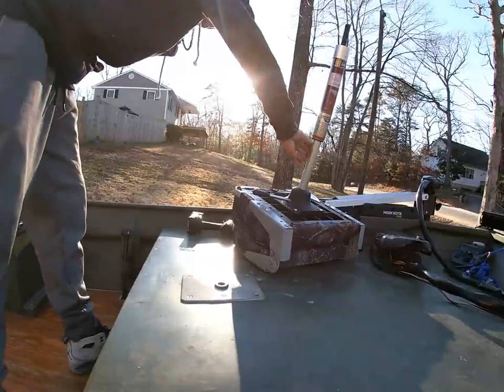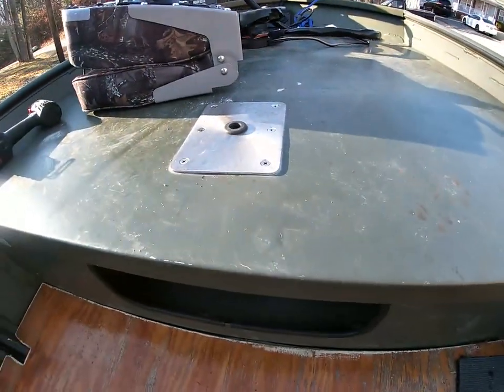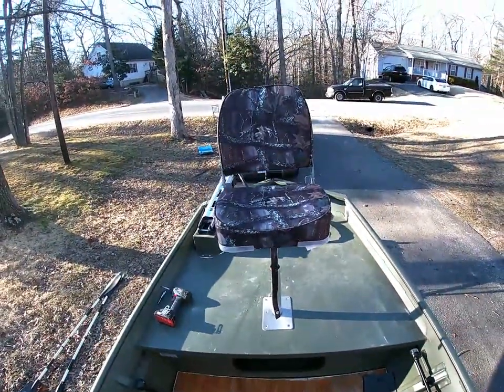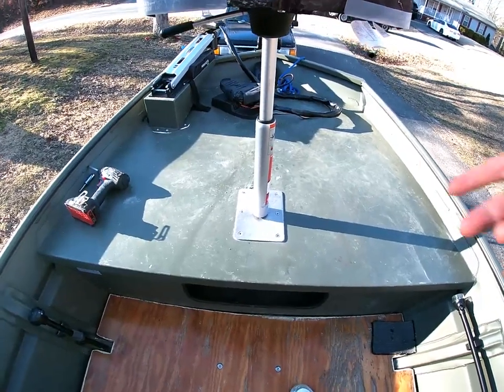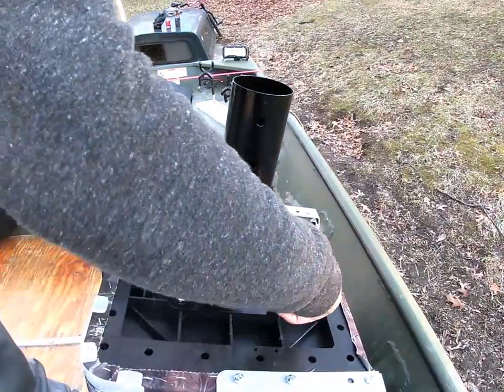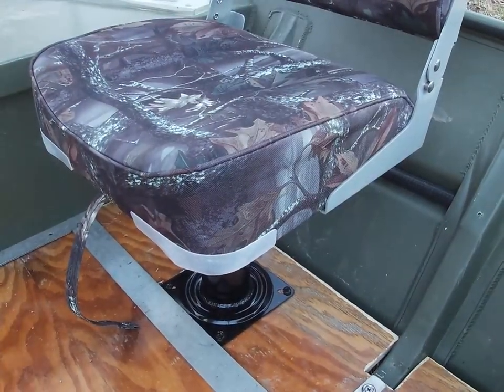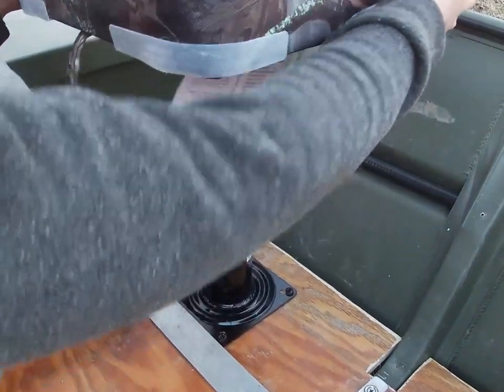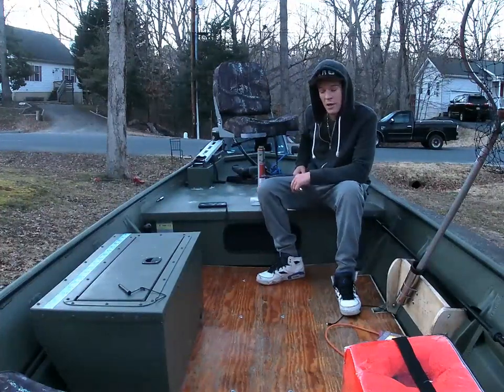Folding boat seat install , with pedestal and swivel ..DIY!! On Seaark 1652.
Tutorial on installing folding boat seats with pedestal, swivel, and bottom plate. Step by step. Jlaj Fishing. JordanMichael fishing

Silver Pedestal
Black pedestal